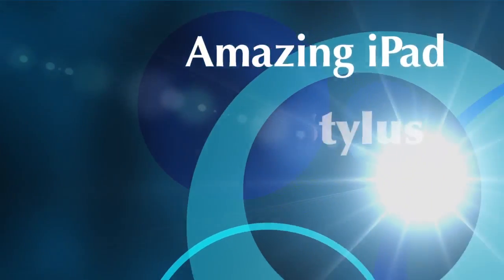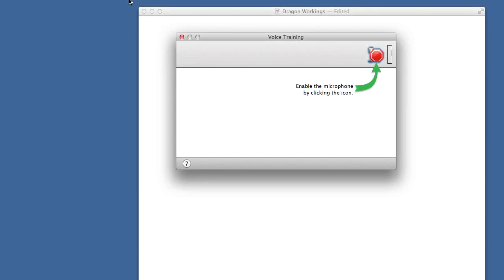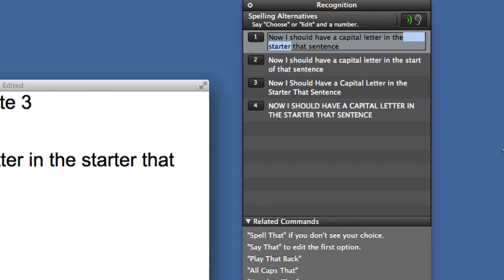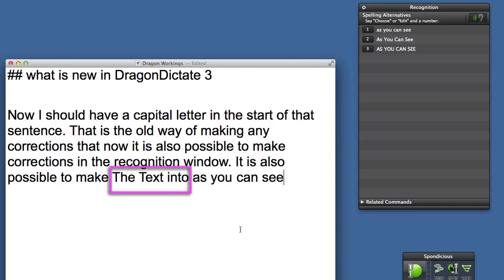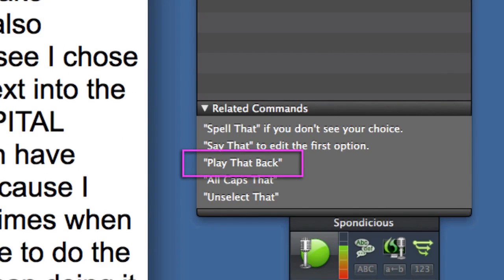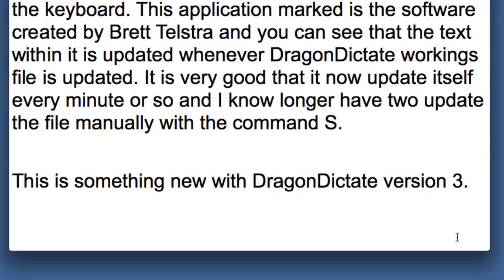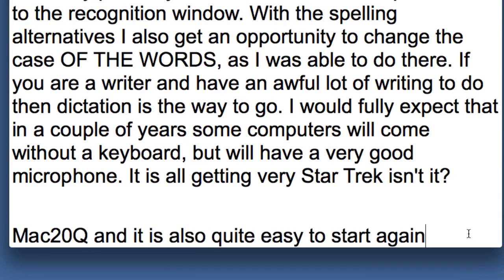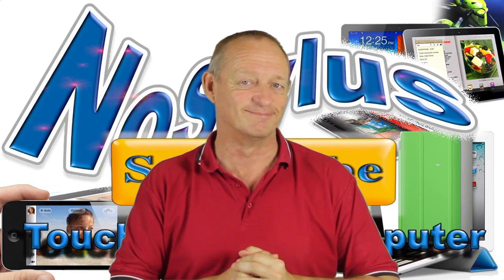DragonDictate 3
Version 3 of Dragon Dictate is out for the Mac and it works on Mountain Lion. The previous version sort of works so why would you wan to upgrade, especially when the upgrade path is not that great. It cost me very nearly as much as I paid for the app in the first place. Although I did get a good deal by getting my son to get it for me when he was in New York.

Well there are some enhancements that also make it work getting and I like the way that the recognition window works better. I might get a small speed increase out of that even. The file that you are working on in DragonDictate is saved automatically like a good Mountain Lion app and that could save you if it crashes.

I have seen a couple of crashes so I would question the stability of it to a certain extent. But, on the other hand I didn't lose any work because of the background saving of the files. Overall I am pleased I have the new version even though I still can't use it to dictate into all app on the Mac. In some apps it starts off OK but then messes up, usually by omitting letters in words that if has spelt OK in the recognition window. I would love to see that fixed. It would make it so much more useful. I would use DD everywhere. At least I have the Mountain Lion dictation to help out for the smaller bits of dictation.

 UPDATE
I have since found out that the reason I could not use DragonDictate in other applications was because of a incompatibility with Text Expander. So have created a hotkey to turn off Text Expander, which will also turn it back on again when I have finished dictating. So now I am even more impressed and in love with the application DragonDictate.